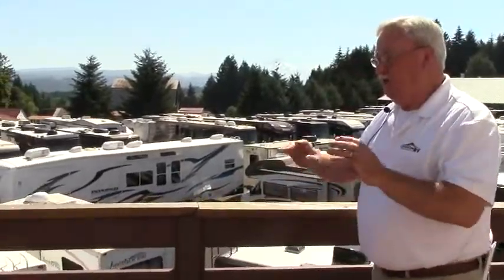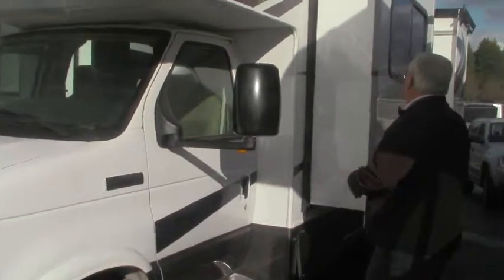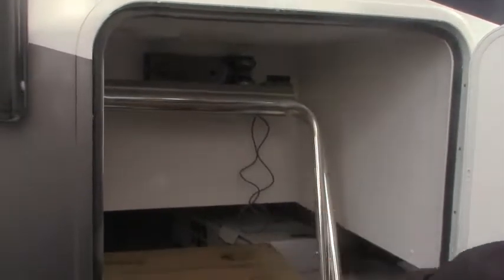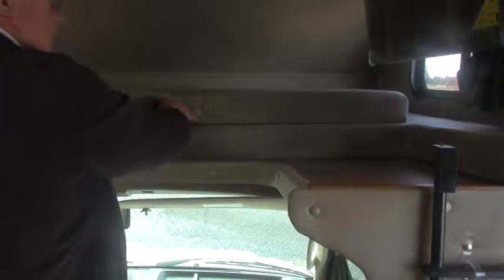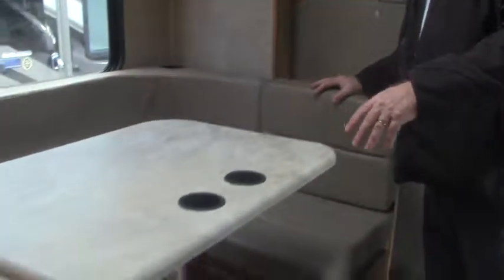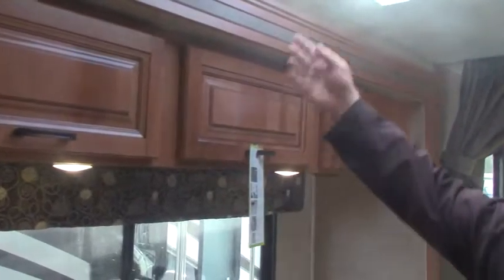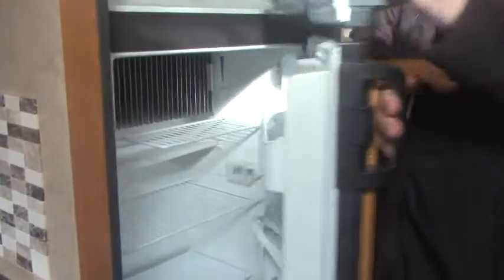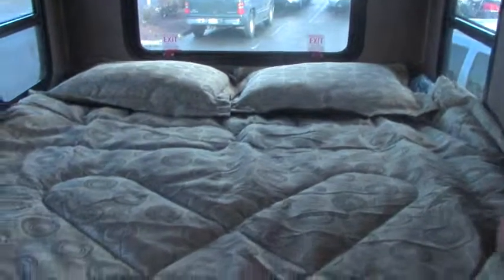9058 2016 Forester TS